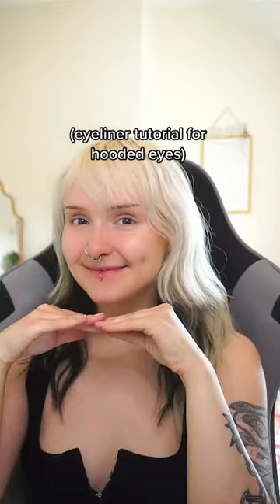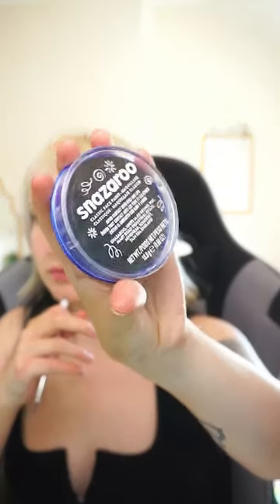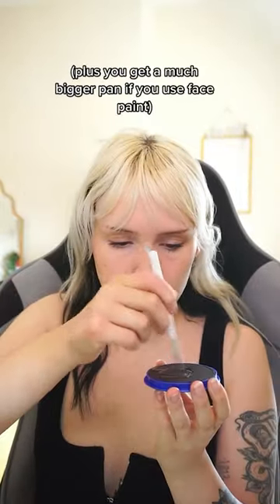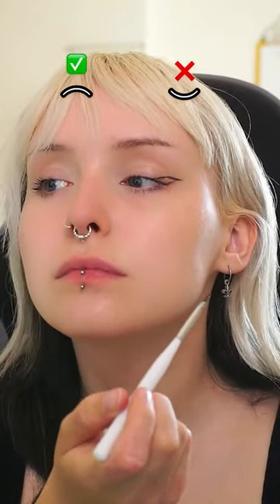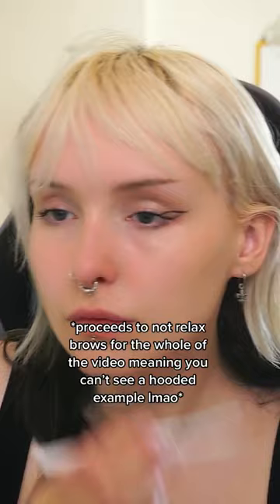my go to eyeliner for hooded eyes / tutorial!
- i use a water-based face paint rather than a water-based eyeliner. This is because I've used both and haven't noticed a difference. You get a lot more product in a face paint pan for a lot cheaper than those tiny lil eyeliner pans.

- the water based liner is a lot more forgiving - you can use wet cotton buds (Q-tip if ur american) to clean up the liner + once it's dried it usually sets pretty well for me (unless you cry upwards lmao idk)

- i use a nail art brush for my liner because they're super tiny and easy to control

- i only take the wing up to my pupil because i dont have that much lid space

- i recommend doing your wing with a relaxed face so you know how your lid hood is going to affect your liner! I just do it with raised eyebrows bc i know that's how i keep my face most of the time lmao